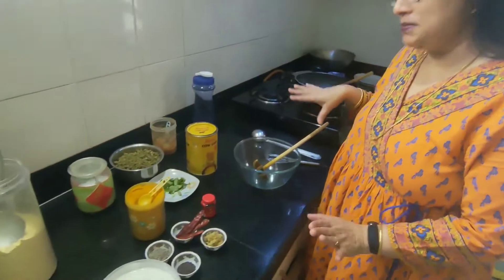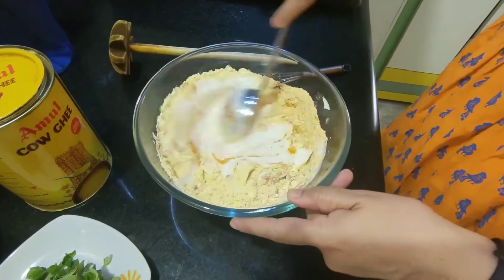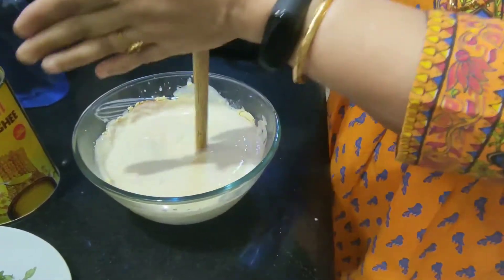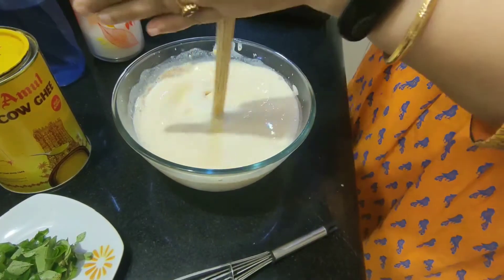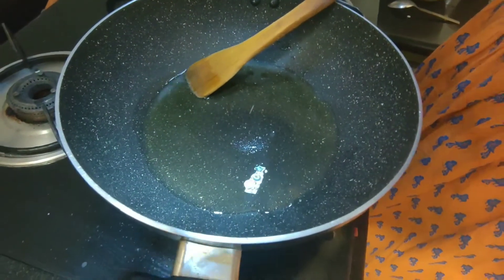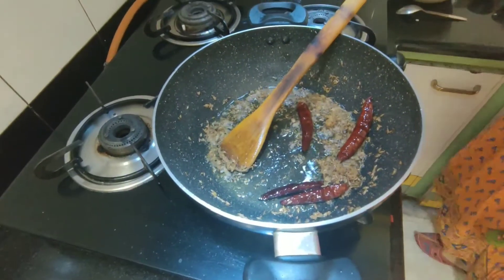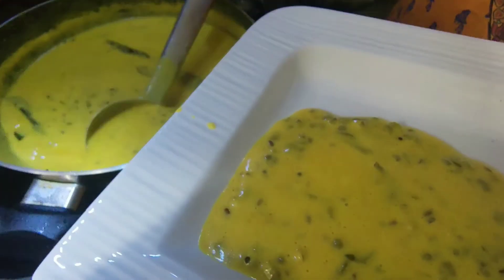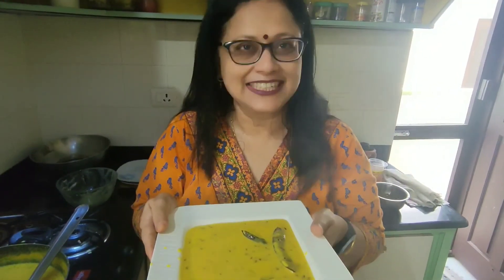GUJARATI KADHI WITH GREEN MUNG ( be healthy and use green moong instead of deep fried pakoda)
1)First mix the besan ,dahi, sugar ,haldi and salt according to your taste. very well..(In the vedio for your understanding I have shown one spoon of sugar to show u my measurement of spoon).In my sour curd I added 4full TSP of sugar and churned it well
2)Keep your boiled green moong ready .you can use sprouted moong also
3) Take a vessel and heat ghee add jeera,mustardseeds ,hing, ginger and dry red chilly. You can add little haldi if you want
4) now lower the flame and add the mixture of dahi and besan( chickflour)
5) let it boil for sometime then add the boiled green moong.
6) lastly add the fried curry leaves from top.

P.s. use salt according to your taste
If you want spicy you can add chilly powder
But mine is authentic. gujrati kadhi so it's sweet only.